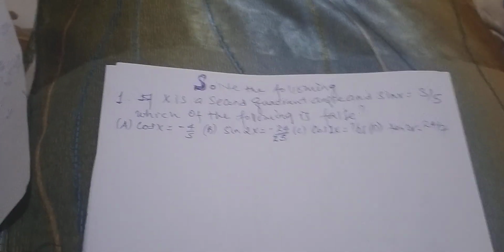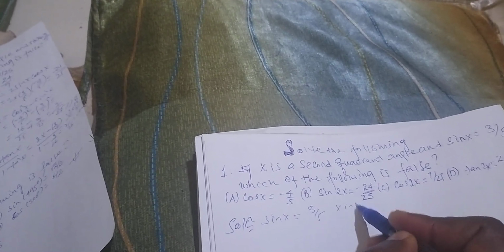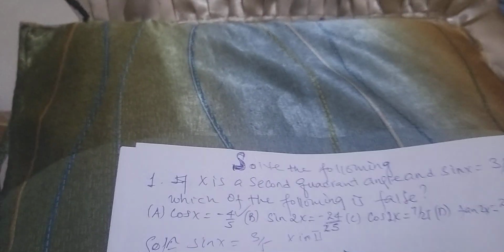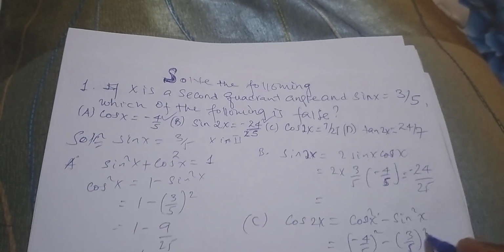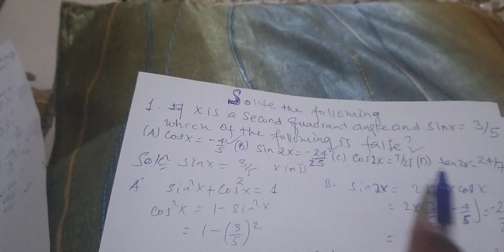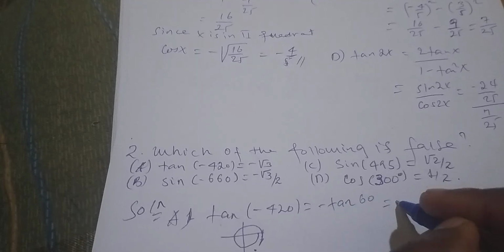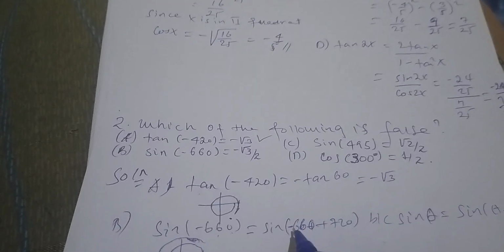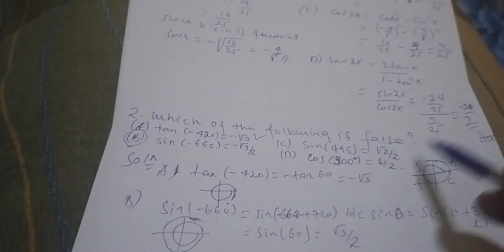17 June 2026